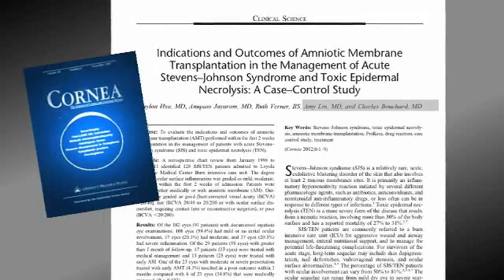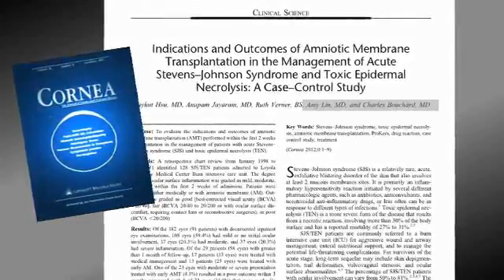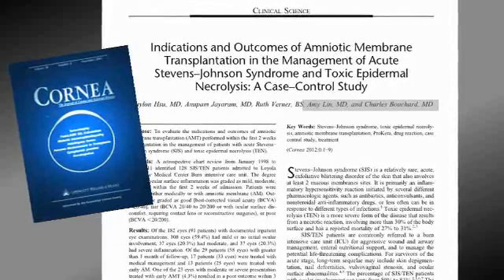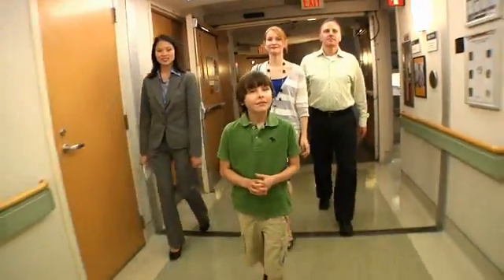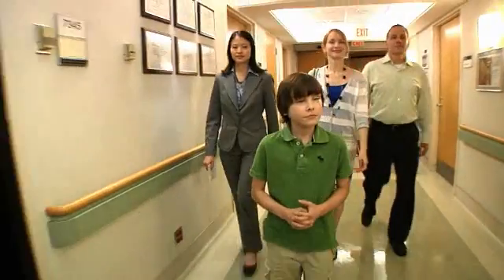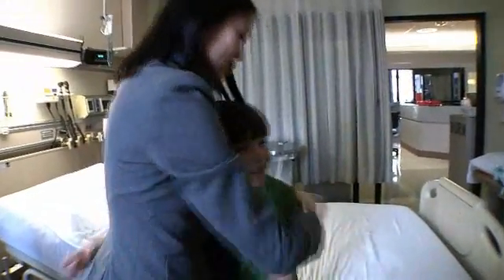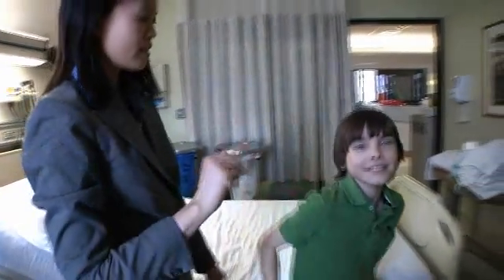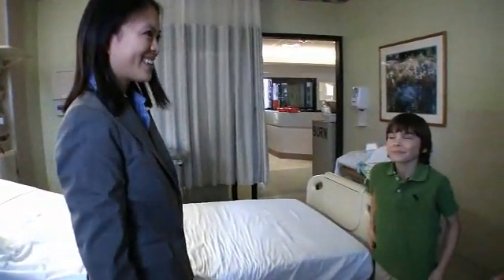Stevens Johnson Syndrome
Stevens-Johnson Syndrome or Toxic epidermal necrolysis (TEN) is a potentially life-threatening dermatologic disorder characterized by widespread erythema, necrosis, and bullous detachment of the epidermis and mucous membranes, resulting in exfoliation and possible sepsis and/or death. Mucous membrane involvement can result in gastrointestinal hemorrhage, respiratory failure, ocular abnormalities, and genitourinary complications.  Amniotic membrane transplant is a treatment.